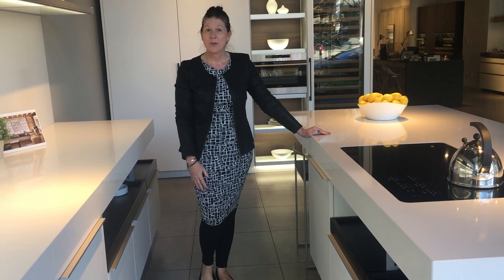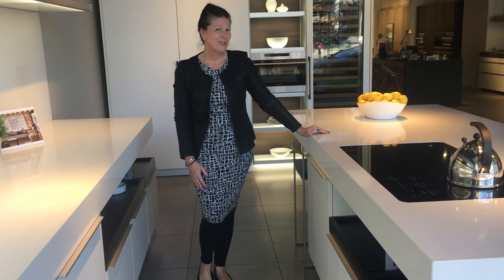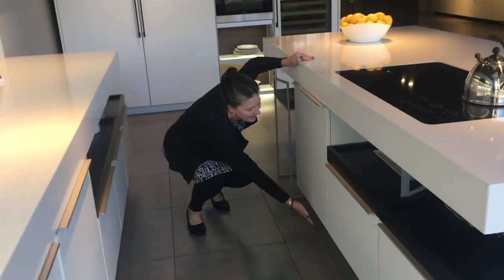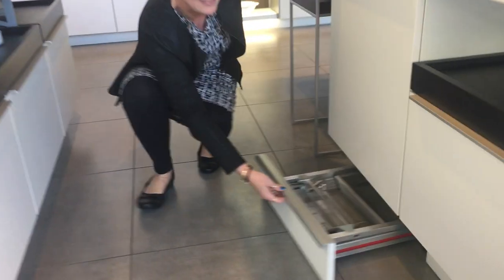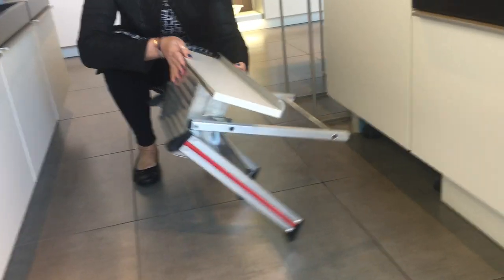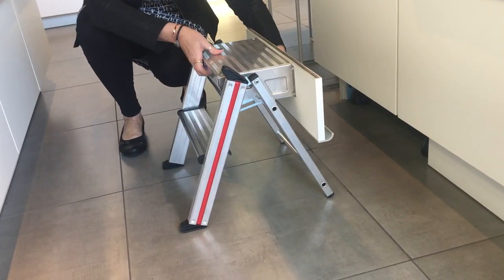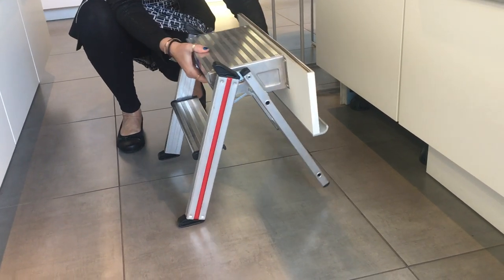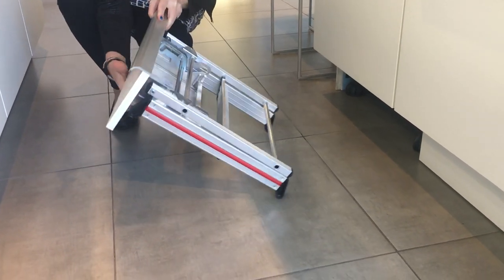Poggenpohl Hidden Step Ladder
Now you can have a convenient step ladder in your kitchen, pantry or laundry that doesn't take up any valuable storage space.
Introducing the Poggenpohl plinth ladder.
Easy to access. Easy to use. Easy to put away.
Ingenious storage solution.